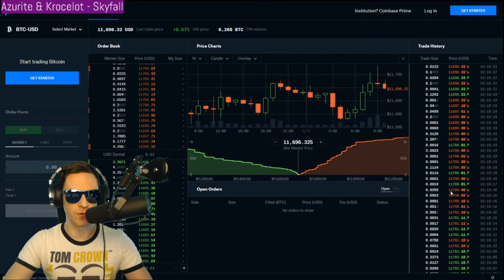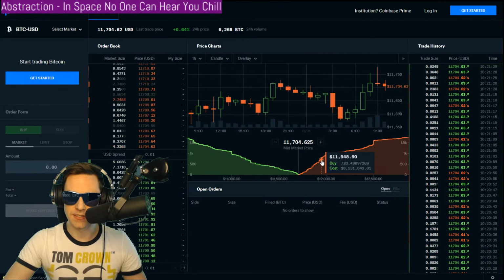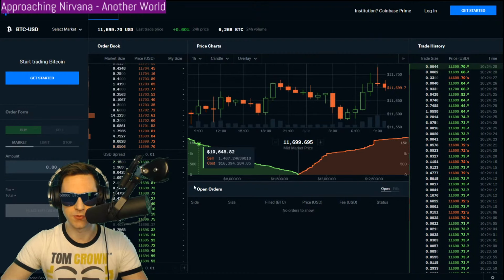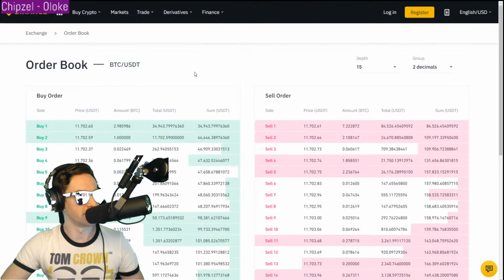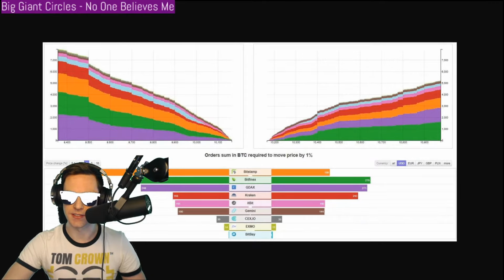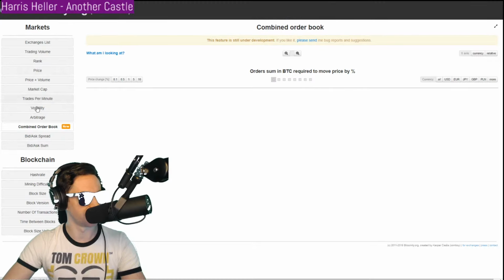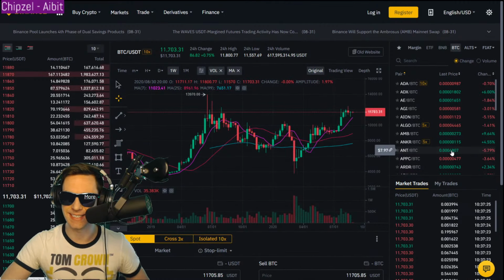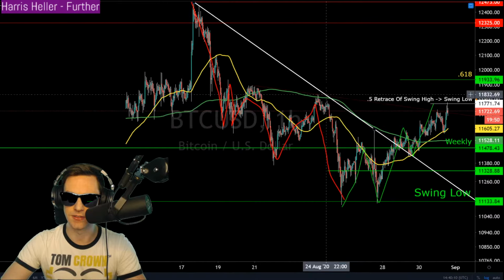How To Trade Orderbooks Like A Pro! Bitcoin Trading - Crown Crypto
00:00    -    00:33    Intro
00:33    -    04:02    What is an orderbook?
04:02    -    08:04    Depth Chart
08:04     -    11:08    Ask vs Bid Column
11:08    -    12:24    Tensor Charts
12:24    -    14:18    Combined orderbooks data.bitcoin.idi
14:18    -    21:23    How to use orderbooks
21:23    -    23:05    Previous probable outcome review